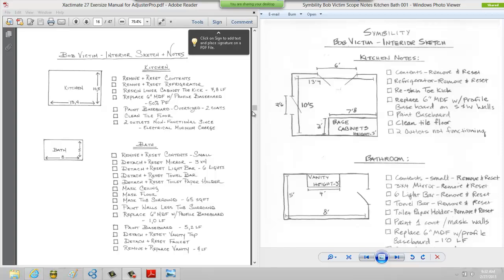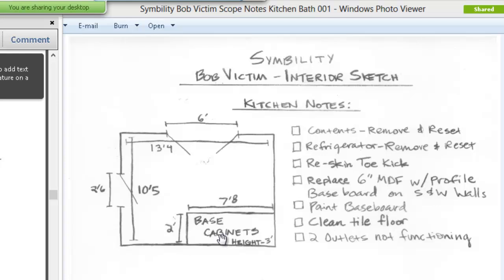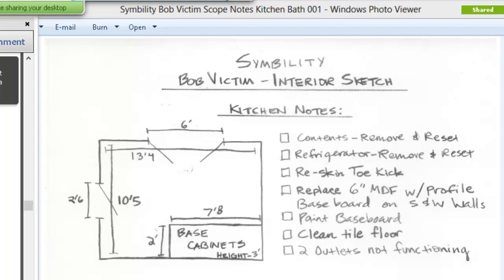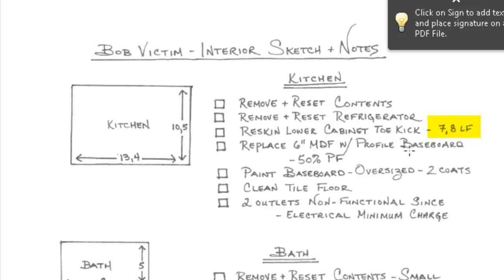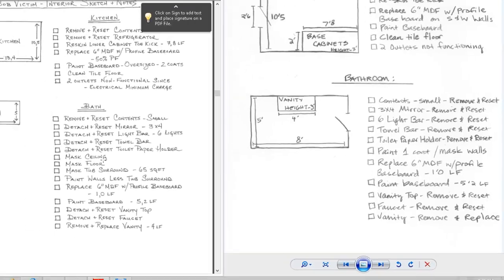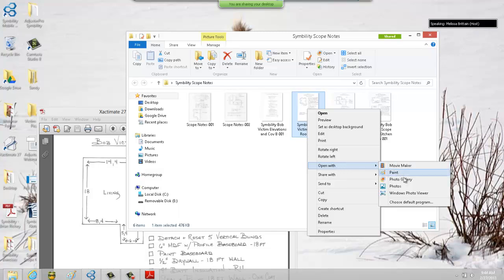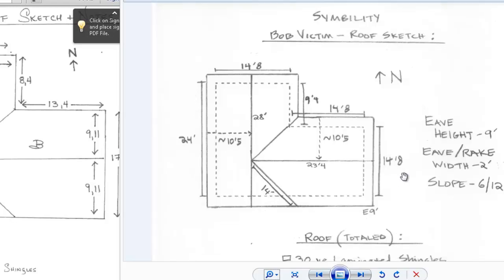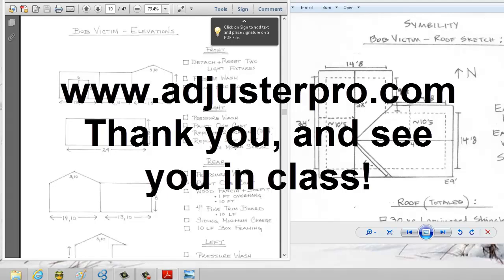Symbility vs. Xactimate - Scope Note Differences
Symbility has a different scoping -strategy- than Xactimate, so scope notes should be taken differently.